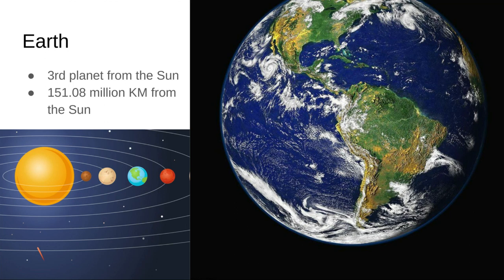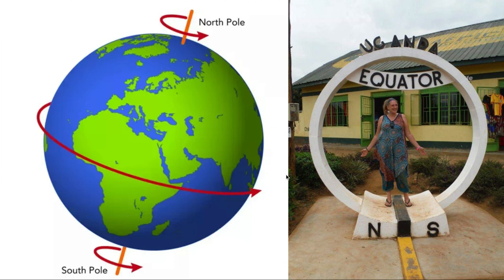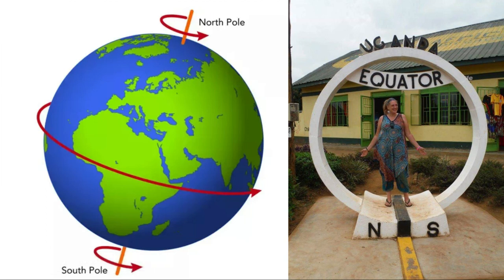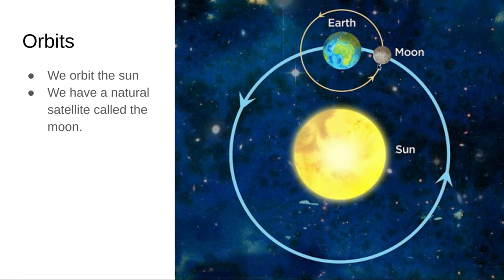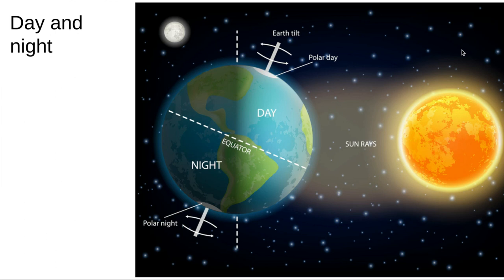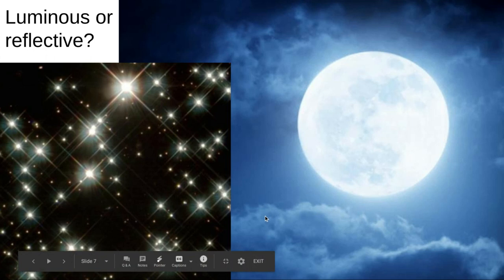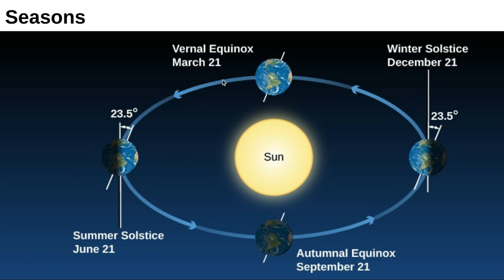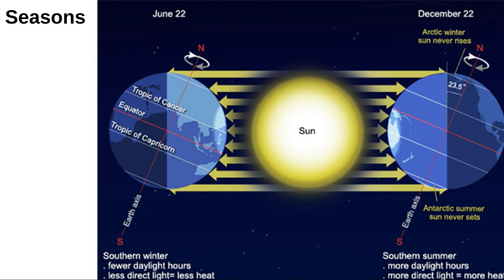Science- Day 25